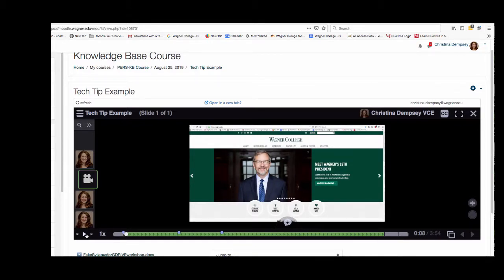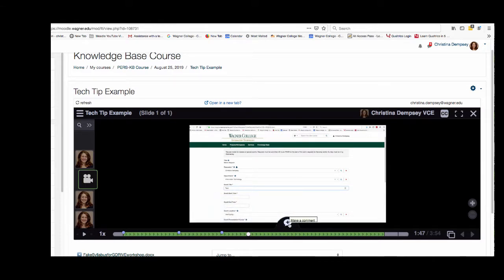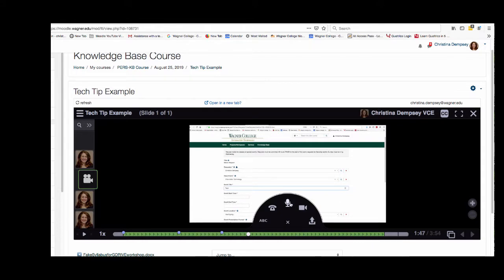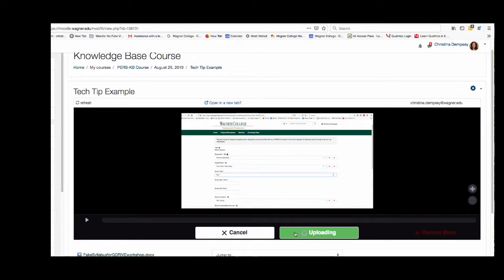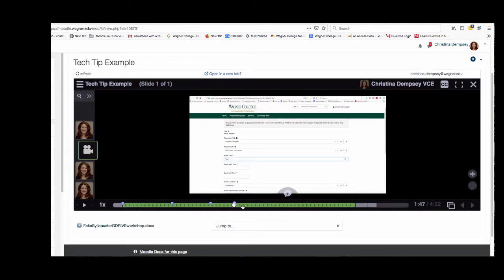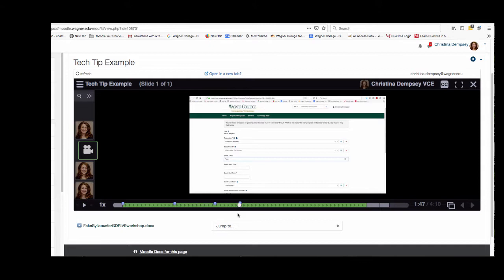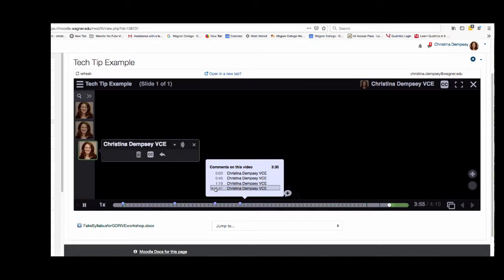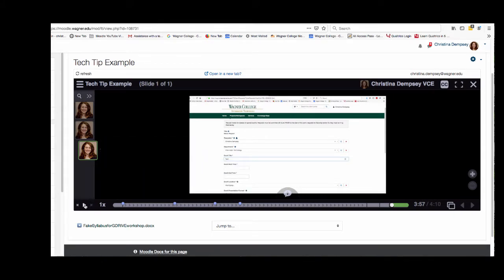Tech Tip of the Week #57-Commenting On a Video in VoiceThread